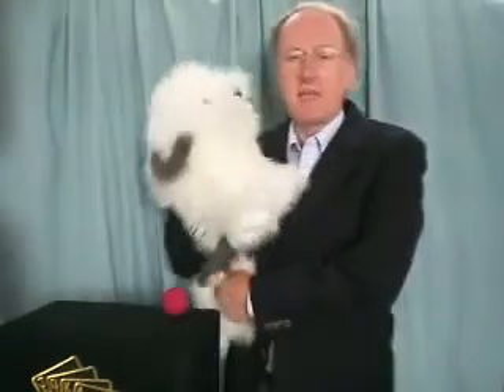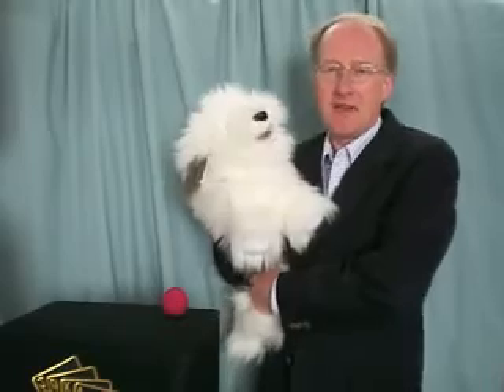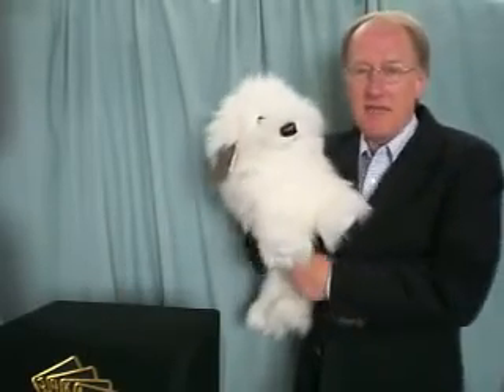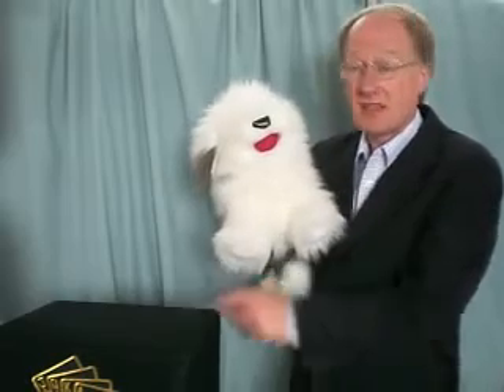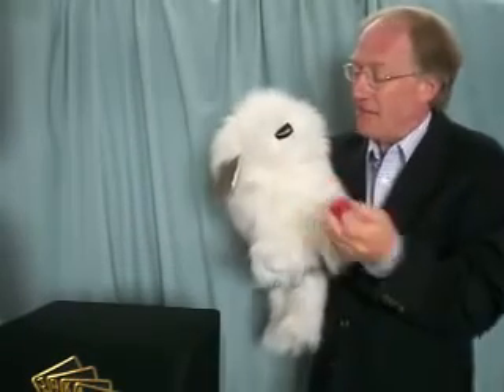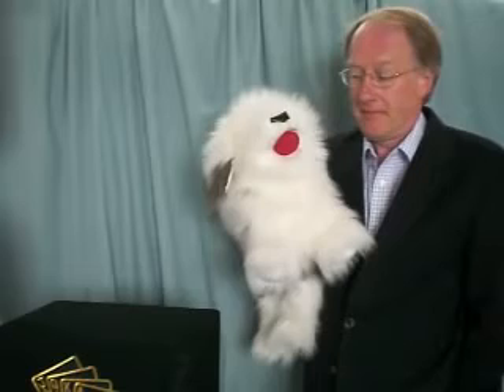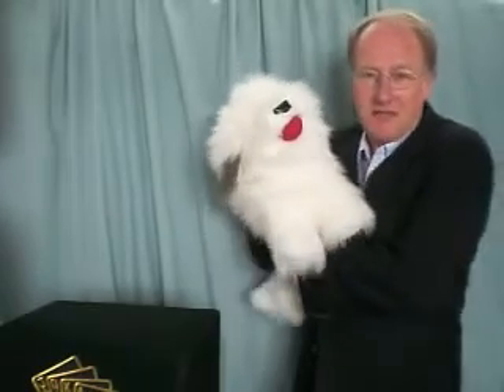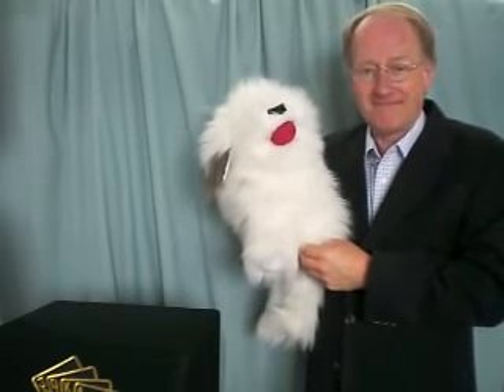Dog Arm Puppet by Practical Magic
If ever there was a star of the show, then this is it! We can honestly say that this dog has been the most popular item we’ve had over the past nine years. At every convention, someone will come up to us and say that the dog has taken over his or her show. Here’s a typical comment we received, “…but the biggest thanks goes to you for talking me into buying the Dog Arm Puppet as it’s becoming a big hit with the children and adults alike…I’ve had one booking which I can honestly say is because the little girl wanted ‘Scruffy’ at her party.” M.B. (Essex). Now you can have the best puppet on the market (and it is!) but you won’t use it unless there’s a routine (see separate entries for routines). Don’t run away with the idea that you have to be a ventriloquist. YOU DON’T! There isn’t any vent. here at all, just 10 minutes of hilarious excitement. If you can’t get to a convention where we are demonstrating the dog, please take our word for it that this is the best investment you will make if you entertain children. Quite a few entertainers have sent us their publicity material and the dog always features prominently! We sell the dog and the routines separately.

A comment from a customer: "I received the Dog Arm Puppet and am delighted. That's two in our family now as my Father already has one and I too can add a positive testimonial in that the fun generated by this lovable character is endless and a huge hit with all who see him. Thanks." L.A. (Derbys.)

And another: "I just thought that I would drop you a line to let you know that the puppet arrived safely today and does fit. I read on an Internet forum, a tip about getting it professionally groomed facially, and so tried phoning two different Dog Grooming Salons. When each realised that I was talking about a puppet and not a puppy, one hung up straight away, and the other was convinced that I was playing some practical joke and refused to have anything to do with me. Thankfully my third attempt (a local pet superstore) were willing to help, and so I took Barney (his new name) to get groomed. The girl was very helpful, and Barney's calm response to being groomed seemed to stop a real customer from fretting. The funniest part of the trip, was the number of people stopping to look through the window at Barney (both adults and children alike). One women even opened the door, looked in and said how well behaved and lovely he looked. When someone asked if he was real, the groomer quickly placed her hand in him, and moved his head, much to the surprise of the increasing audience. From the reaction, I'm sure he's going to prove a winner, and a great investment. He now looks fantastic, and the groomer has shown me how to keep him groomed and looking like a young Old English Sheepdog should. By the way, there was no charge for the grooming, as it only took 5 minutes, and I think that the groomer quite enjoyed the experience. Thanks again." M.R. (Cheadle)